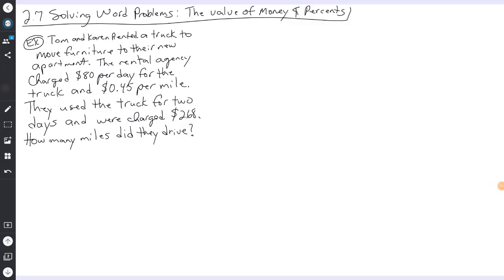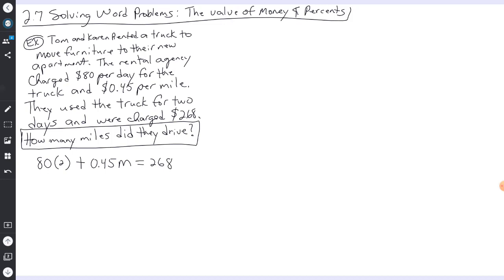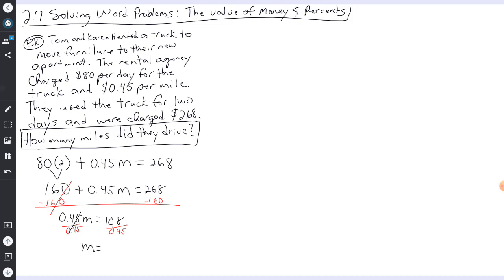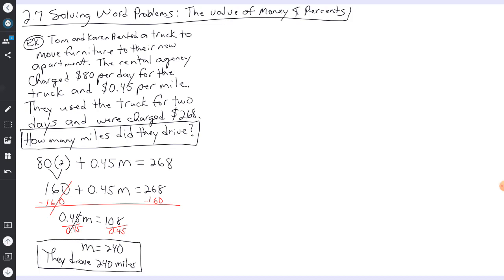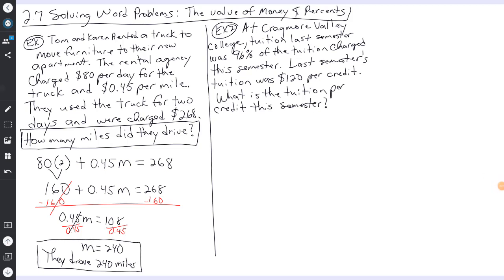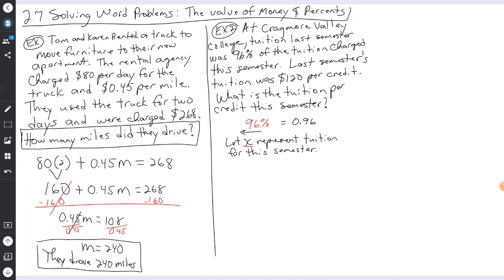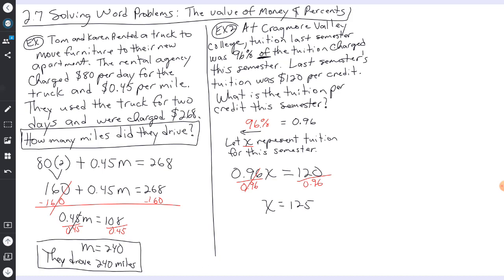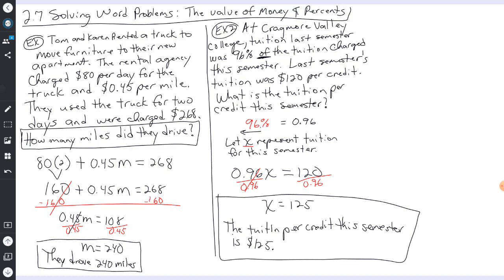Part 2.7 – Solve Word Problems: The Value of Money and Percents